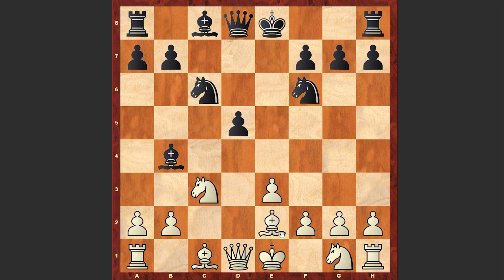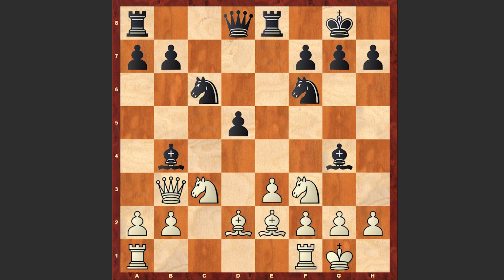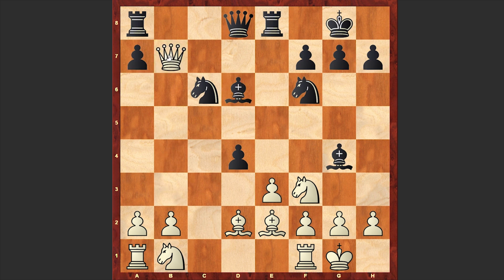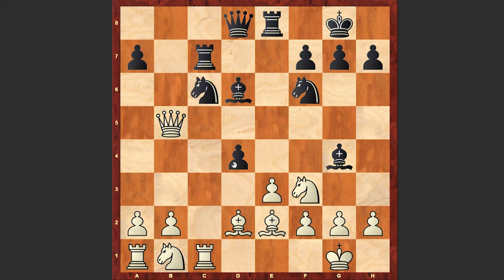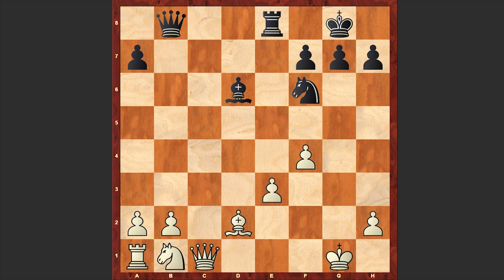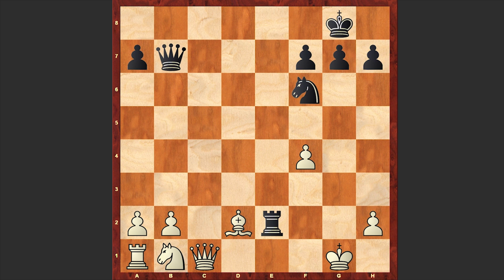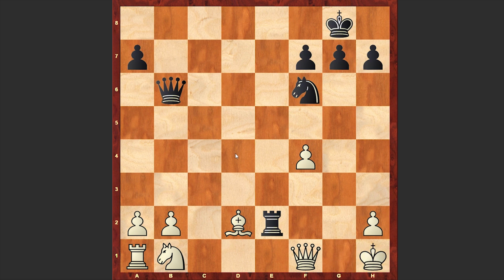Staircase Pattern In A Tournament Game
Czech IM uses staircase pattern to get closer to opponent's King in order to protect a key piece and switch into the attack the Knight!!
In the end of the video you can solve a thematic puzzle!
Istvan Polgar vs Jindrich Trapl
Budva (1963)
Tarrasch Defense: Schara Gambit (D32)
1. d4 d5 2. c4 e6 3. Nc3 c5 4. cxd5 cxd4 5. Qxd4 Nc6 6. Qd1
exd5 7. e3 Nf6 8. Be2 Bb4 9. Bd2 O-O 10. Nf3 Re8 11. O-O Bg4
12. Qb3 d4 13. Nb1 Bd6 14. Qxb7 Rc8 15. Rc1 Rc7 16. Qb5 dxe3
17. fxe3 Bxf3 18. Bxf3 Nd4 19. Qf1 Rxc1 20. Qxc1 Nxf3+
21. gxf3 Qb8 22. f4 Bxf4 23. exf4 Qb6+ 24. Kh1 Qb7+ 25. Kg1
Re2 26. Qf1 Qb6+ 27. Kh1 Qc6+ 28. Kg1 Qc5+ 29. Kh1 Qd5+
30. Kg1 Qd4+ 31. Kh1 Qe4+ 32. Kg1 Ng4 33. Nc3 Qd4+
0-1